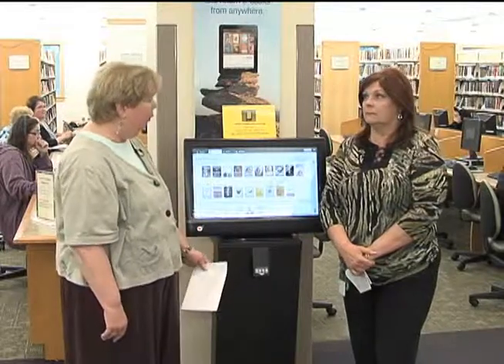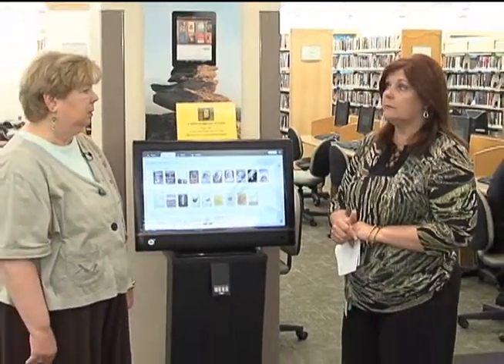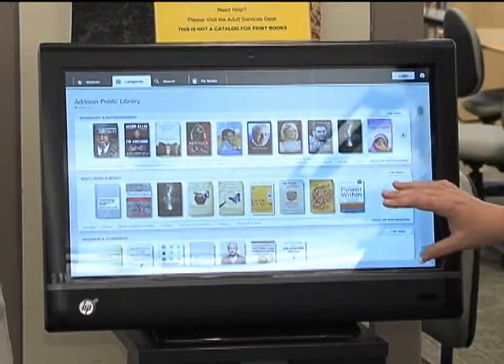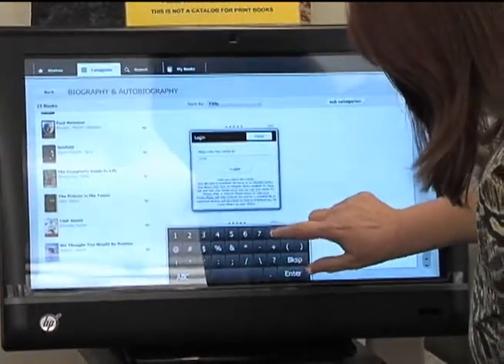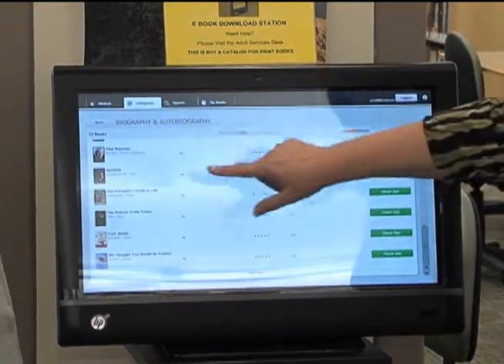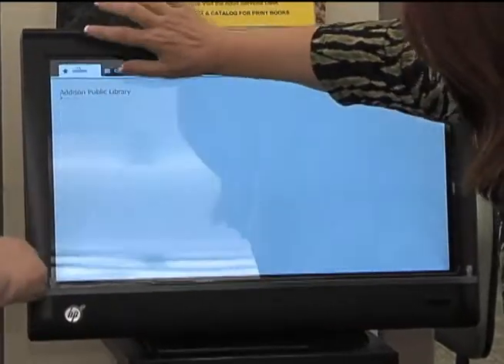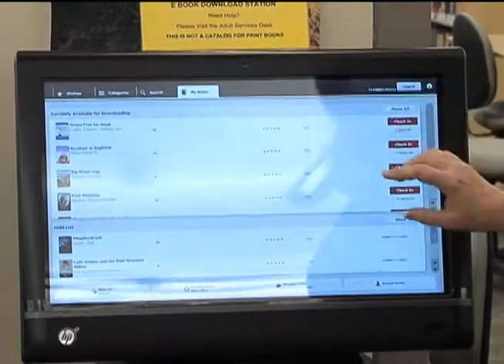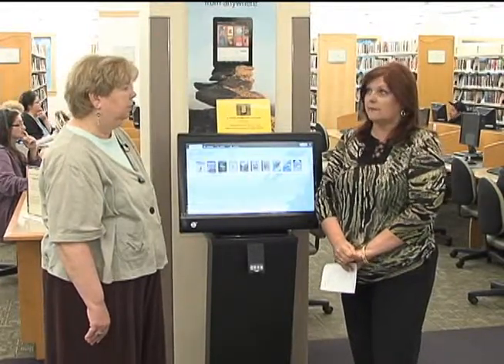3M Cloud Library-Download an eBook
Learn how to download an eBook using 3M Cloud Library.